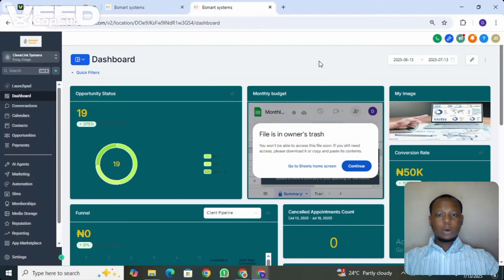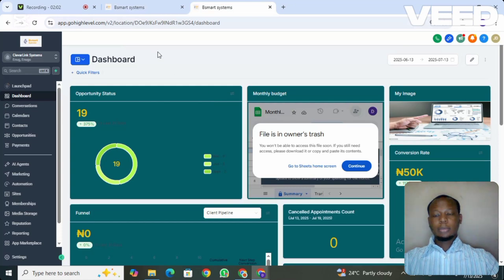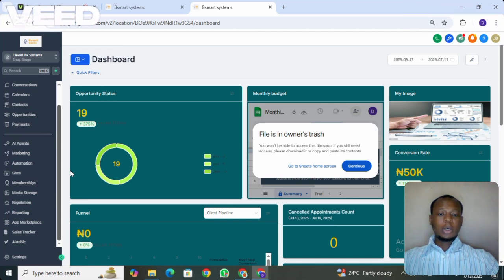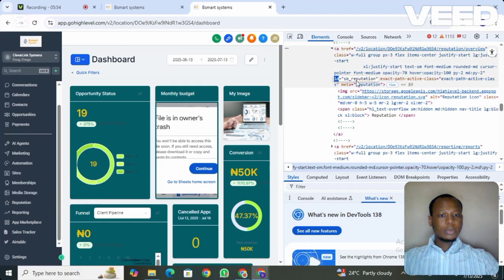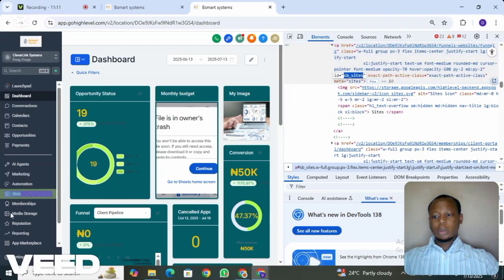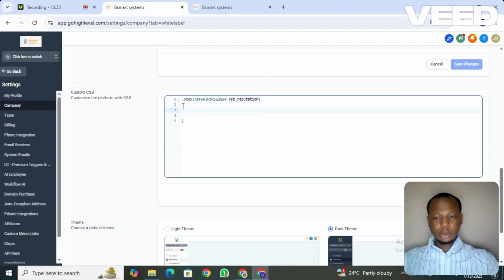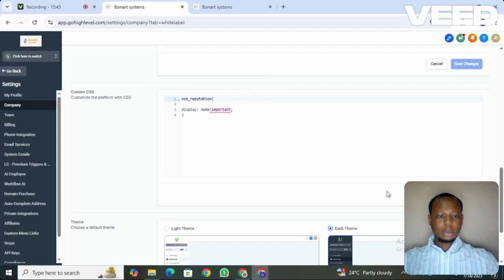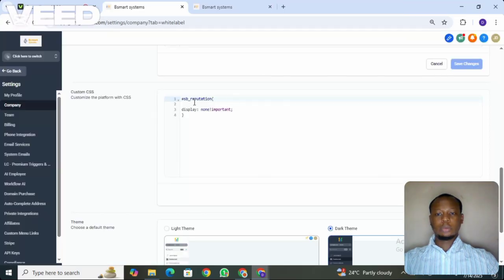How to Hide or Disable Menu Items in GoHighLevel Subaccount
In this video, I’ll show you how to hide or disable menu items in your GoHighLevel Subaccount. Learn how to control what users see, simplify navigation, and create a cleaner interface for clients or team members.